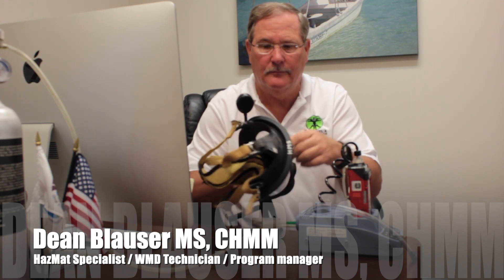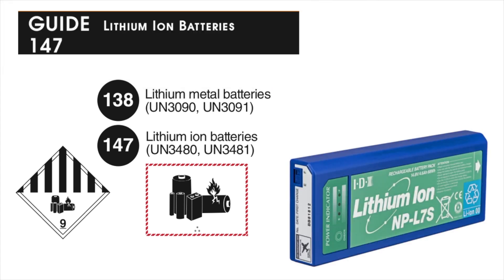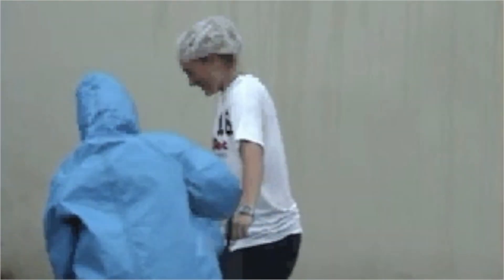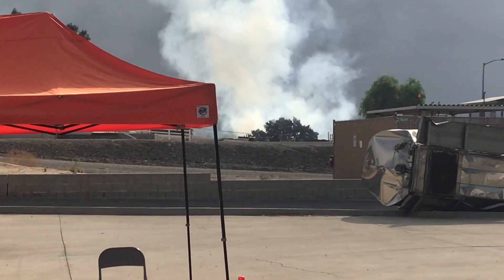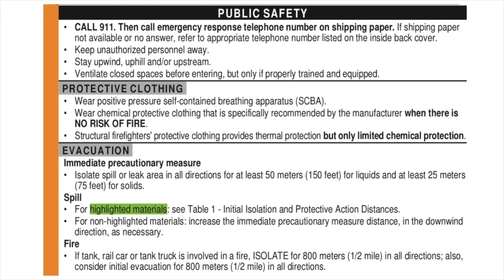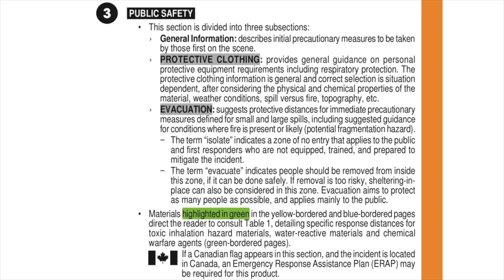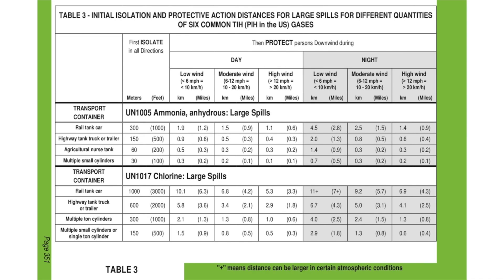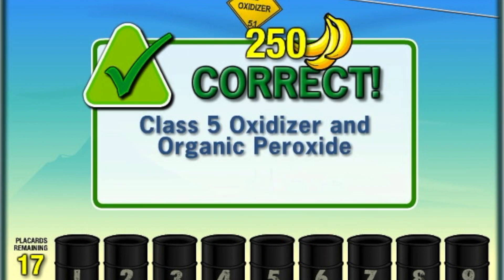2020 Emergency Response Guidebook Video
This short video highlights the changes to the 2020 Emergency Response Guidebook. A full-length video of how to use the Department of Transportation's ERG can be found